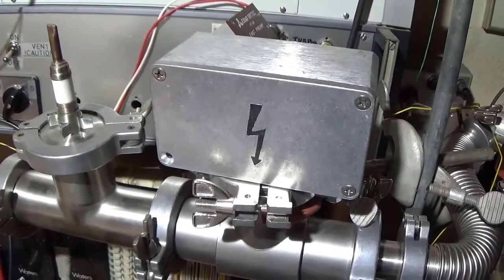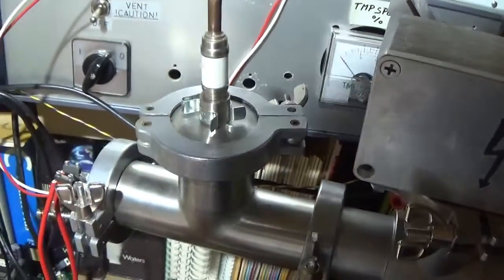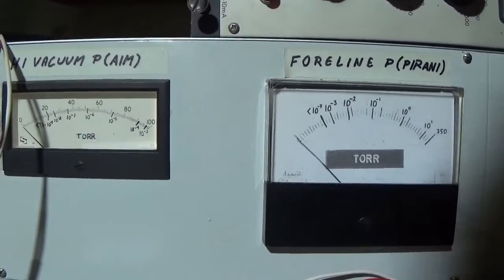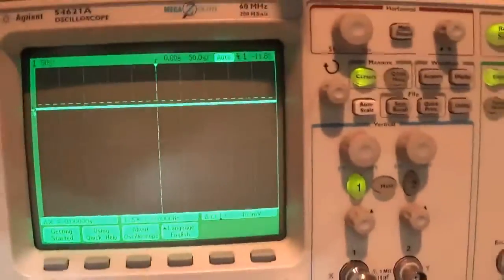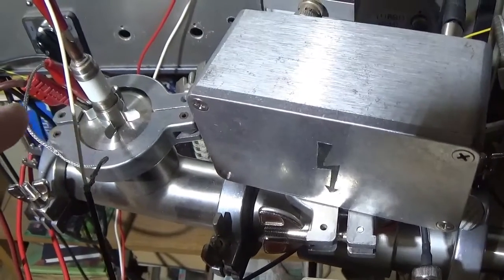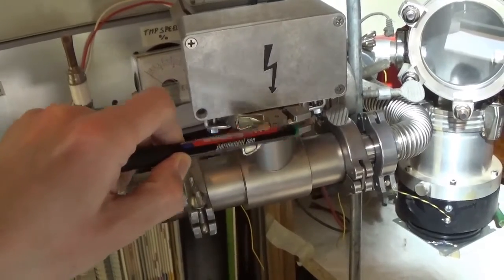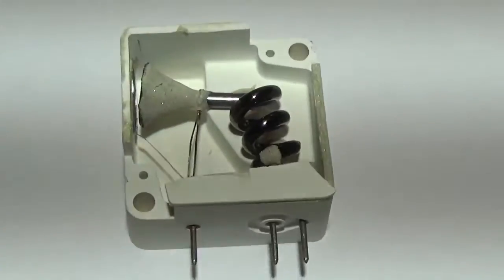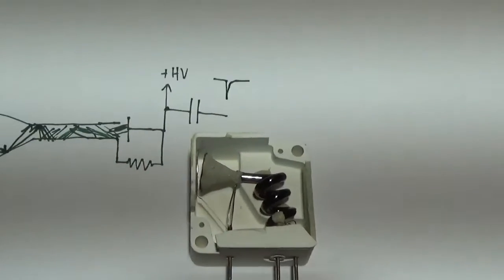DIY Electron Source and Channeltron Detector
In which the vacuum system is put to use!

A simple electron source is created to test vintage soviet channel electron multipliers.

First step in a DIY TOF mass spectrometer